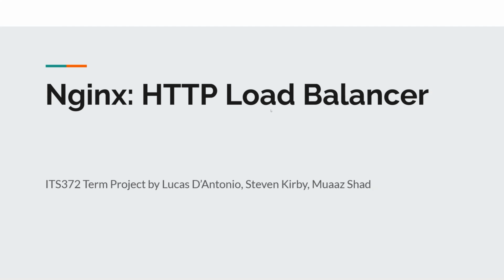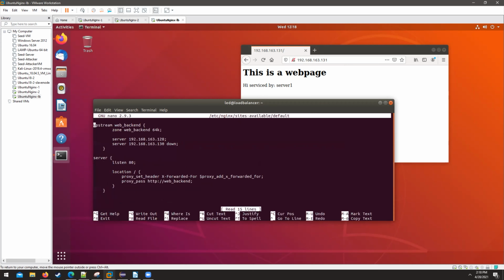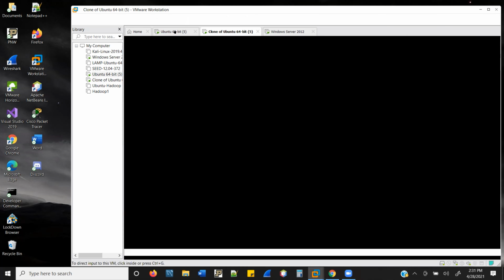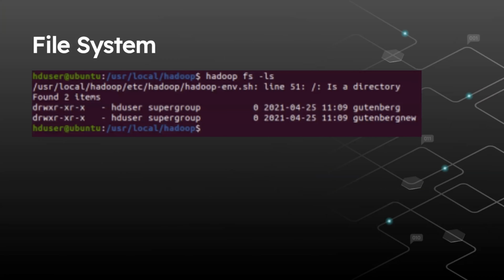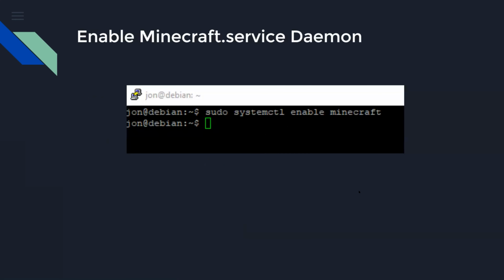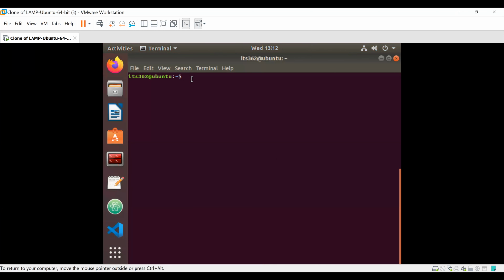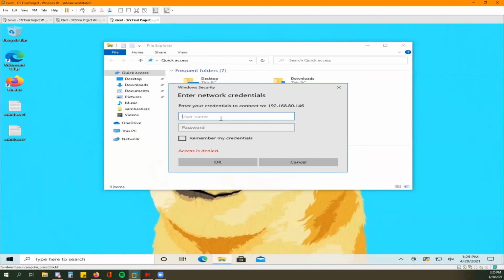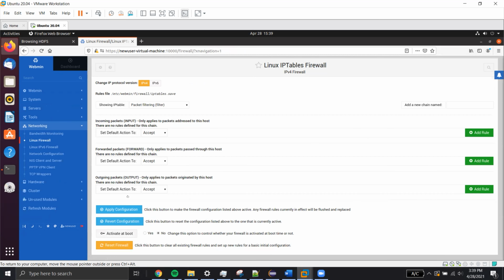ITS 372 - Sys admin term projects